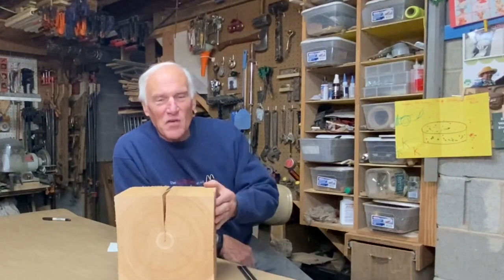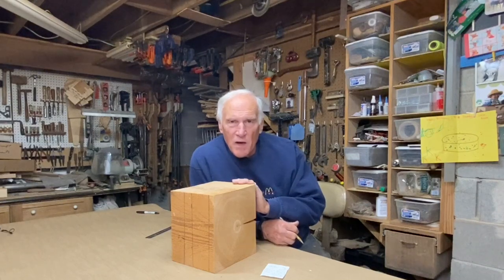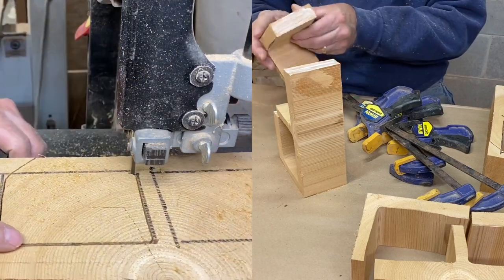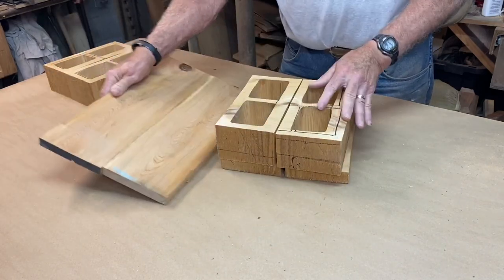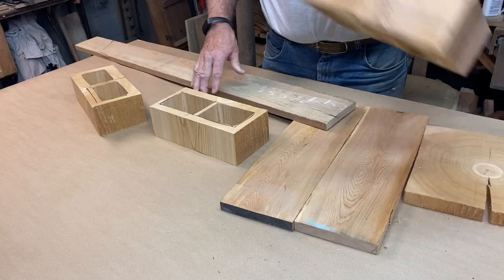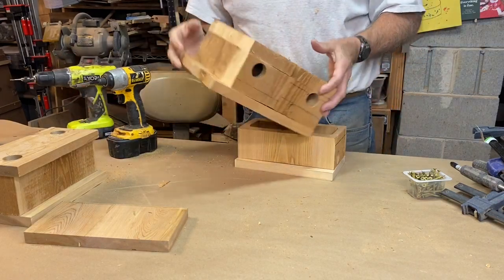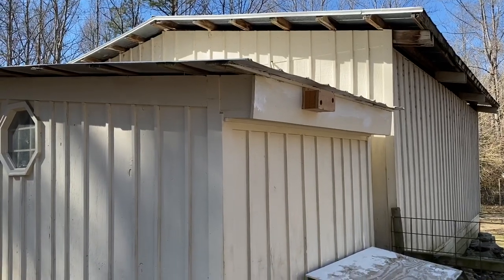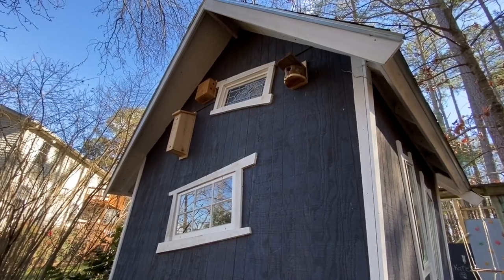How to Make A Chickadee Condo Roosting Box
I’m not giving up on a chickadee roosting box. yet but this will be the last try. If the roosting box doesn’t work this time I’ll take it to my brother in Illinois this summer.

I’ve been watching the other roosting boxes and they have had no visitors yet this season.

I place this one next to a place I know, from the evidence in the thumbnail, where birds have roost before.

I used the idea of Candace Stuart and made each compartment 4” wide, 3” tall and 3” deep.